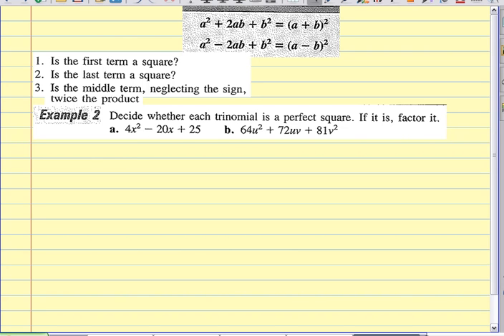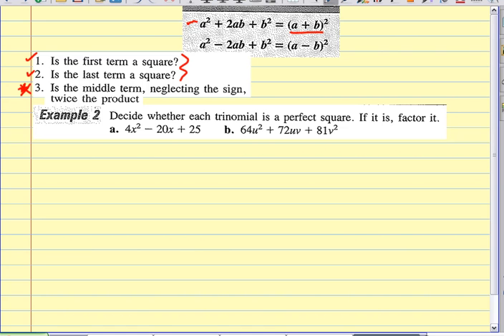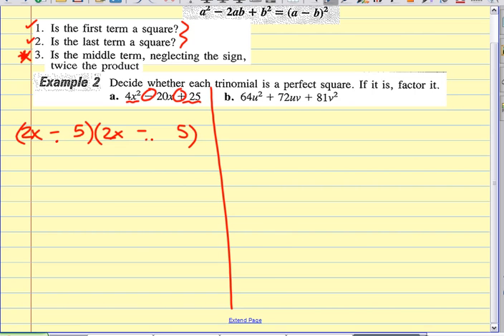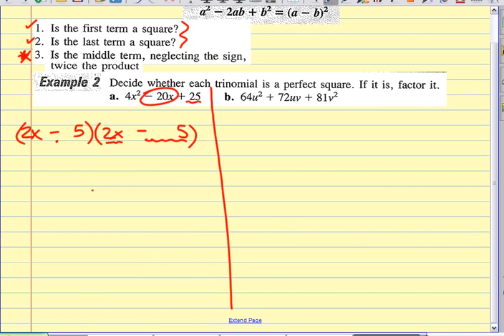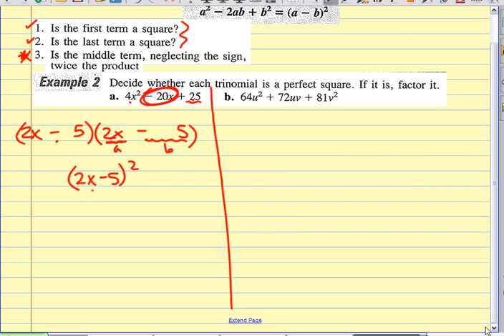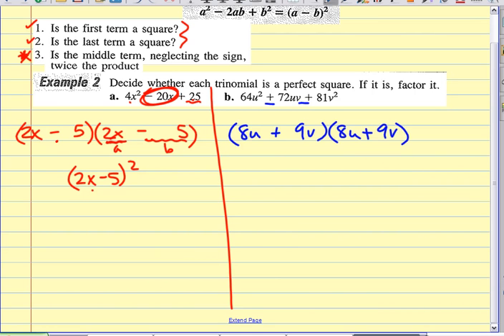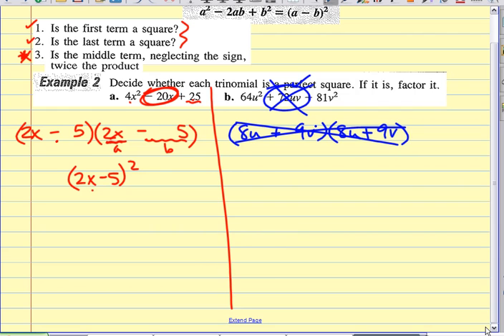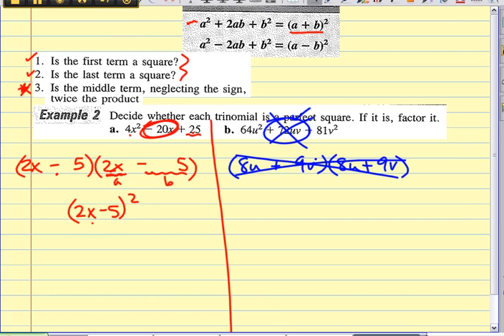Alg I, 5.6.2